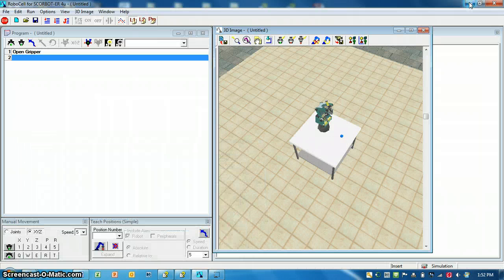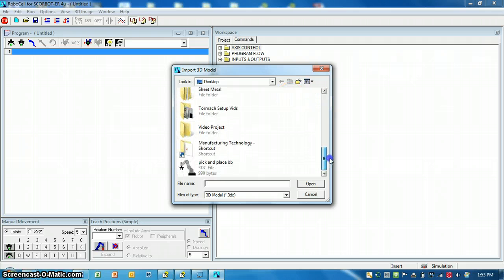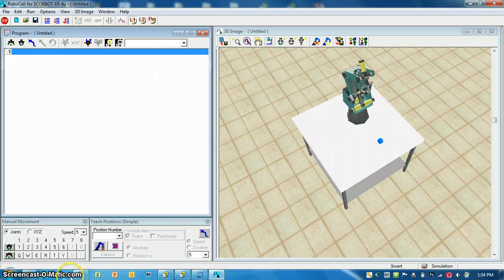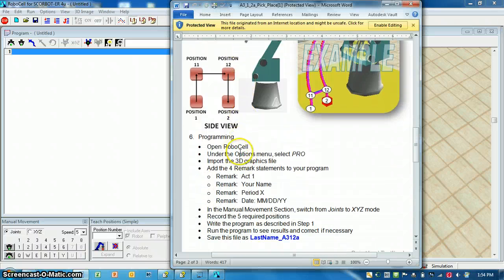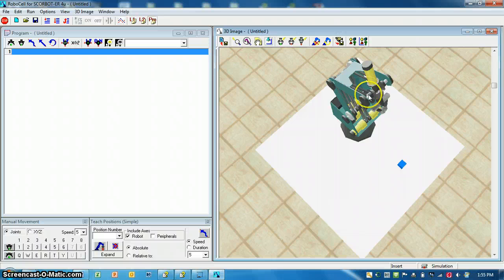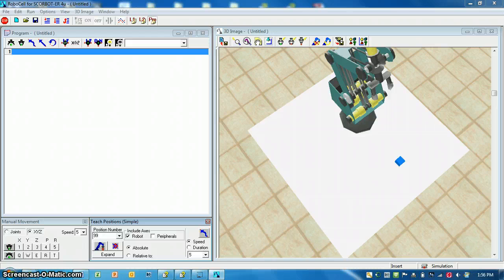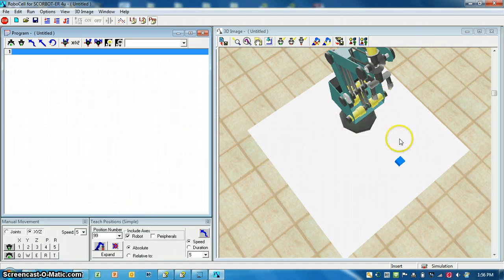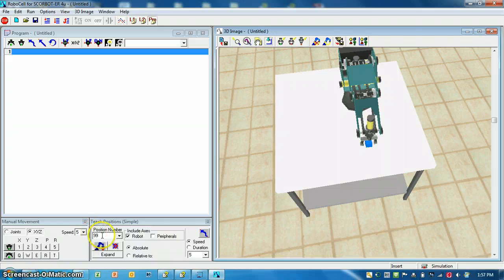Introduction to RoboCell #1 Activity 3.1.2A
This Video is an introduction to robocell and activity 3.1.2A